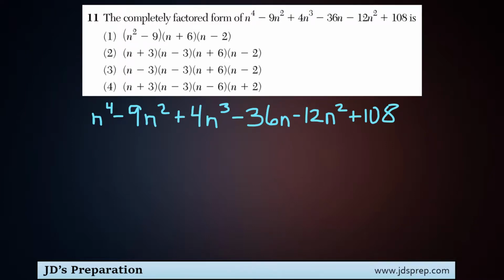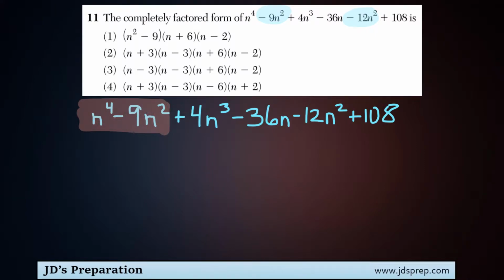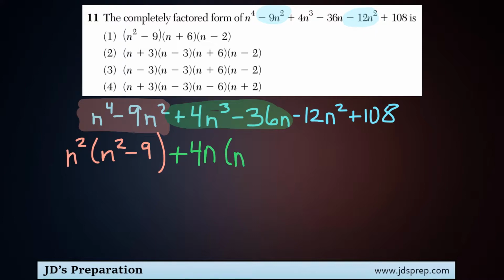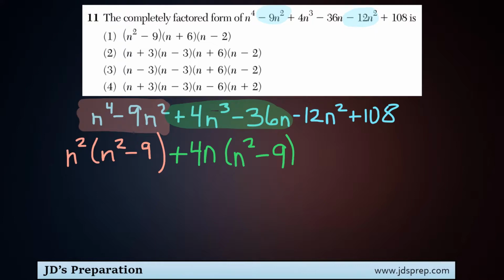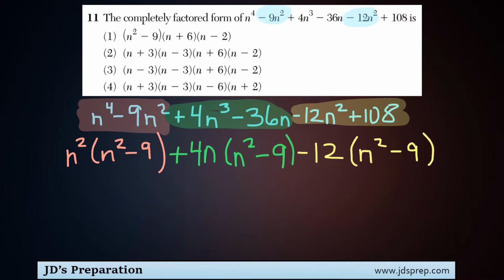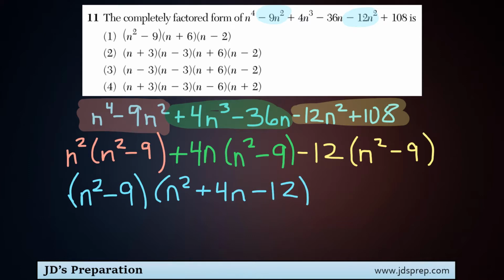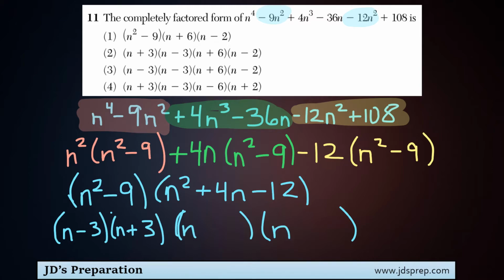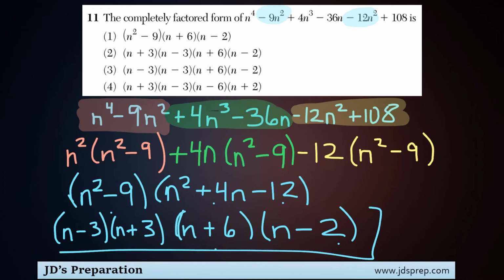Alg II 06 19 11